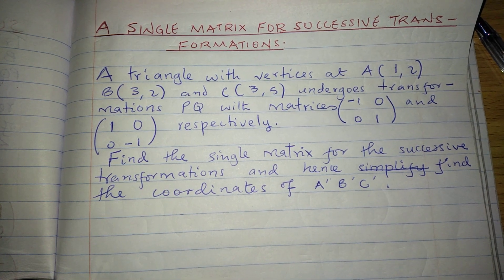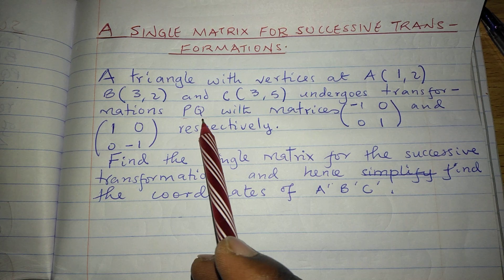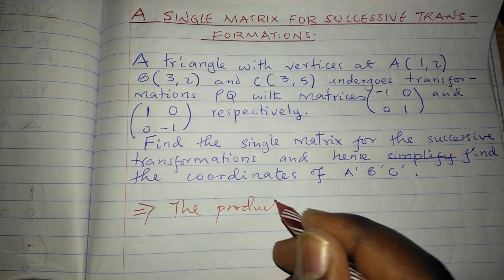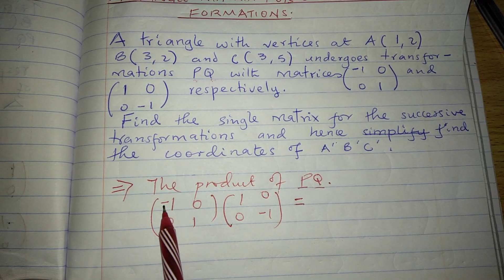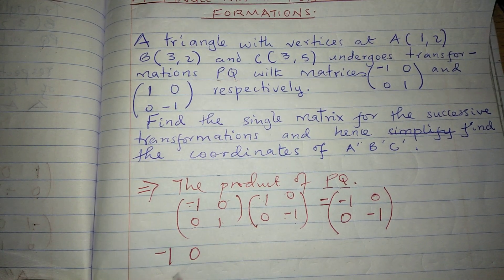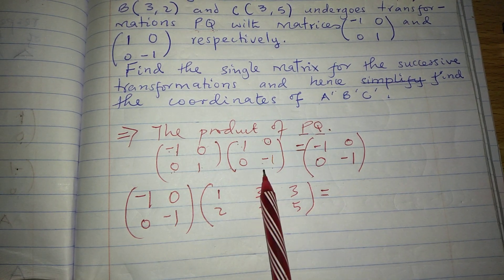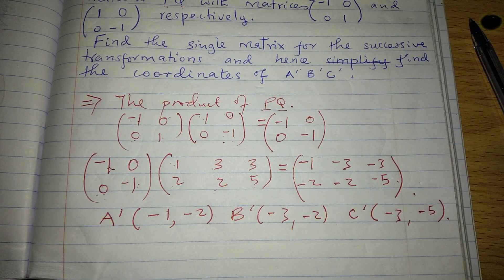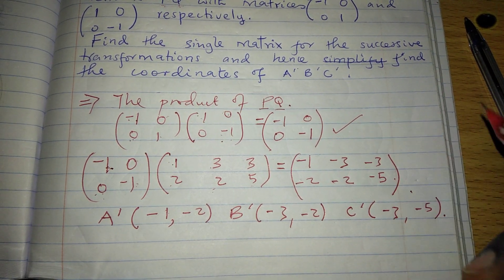A SINGLE TRANSFORMATION FOR SUCCESSIVE TRANSFORMATIONS.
matrices and transformations